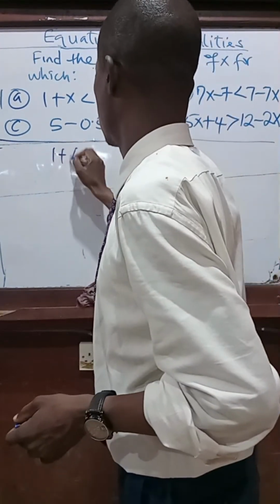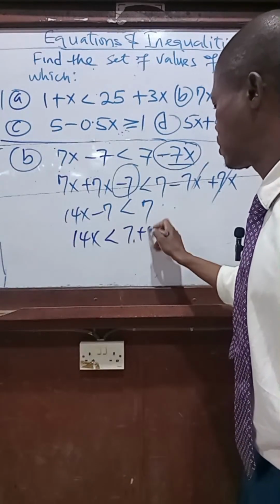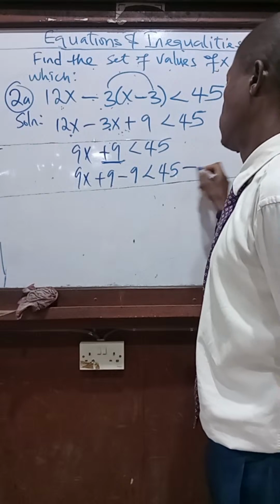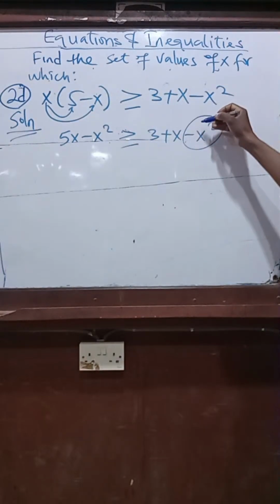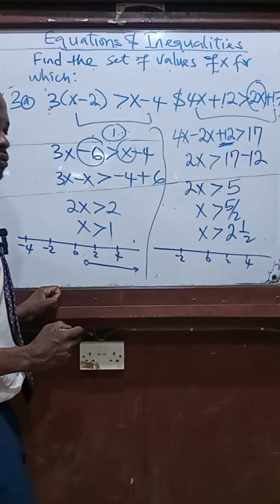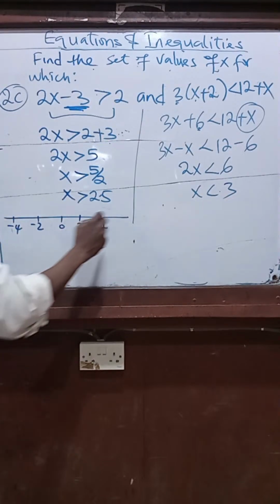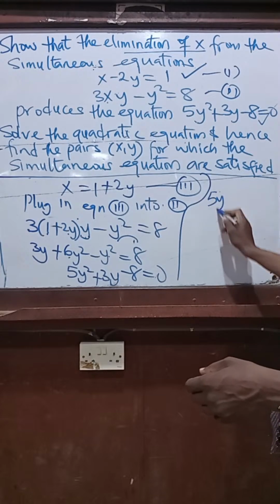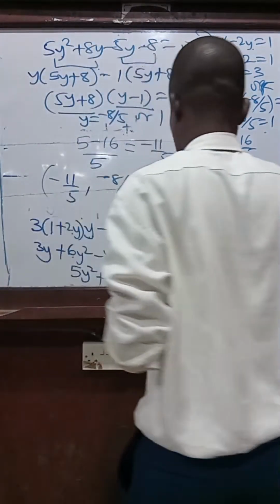Equations & Inequalities | GCSE, AS & A Level Maths (2026/2027)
In this lesson, we break down Equations and Inequalities step-by-step, covering essential exam techniques for GCSE, AS & A Level Maths (2026/2027 syllabus).

You will learn how to:

• Solve linear equations confidently
• Tackle quadratic equations using factorisation and formula methods
• Solve simultaneous equations (elimination & substitution)
• Understand and solve linear inequalities
• Represent inequalities on number lines
• Apply correct exam methods to secure full marks

This video is perfect for:

✔ GCSE Higher & Foundation students
✔ AS & A Level Maths students
✔ WAEC, NECO, IGCSE, Edexcel, AQA, OCR candidates
✔ Anyone preparing for maths exams globally

I focus on clear explanation, proper mathematical reasoning, and exam-focused methods to help you gain confidence and maximize your score.

Equations and inequalities form the foundation of algebra and are heavily tested in GCSE and A Level examinations. Mastering this topic will strengthen your problem-solving skills across algebra, calculus, and higher mathematics.

📚 Need Extra Academic Support?

I also provide support(Online Tutoring) in:
• Physics
• Chemistry
• Calculus I, II & III
• Engineering Mathematics
• Project Writing & Dissertation Assistance

Don’t Forget:
- Share across your social media platforms
- Drop your questions in the comment section — I respond as quickly as possible.